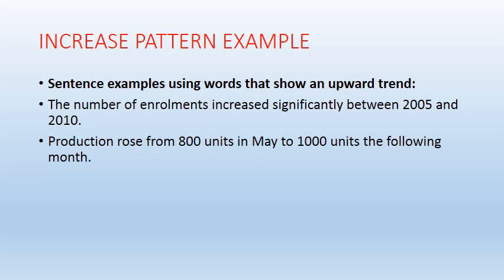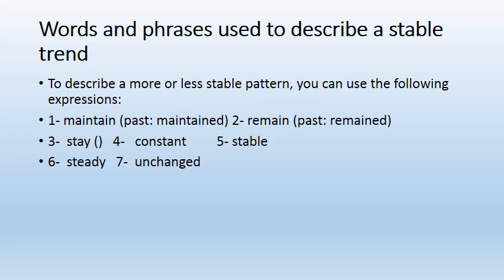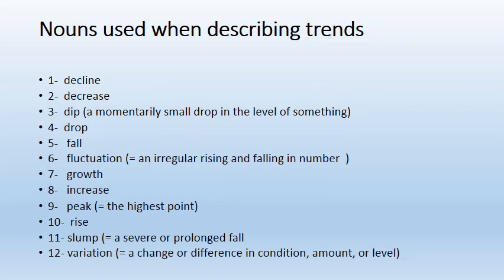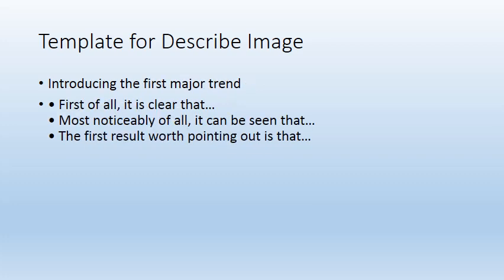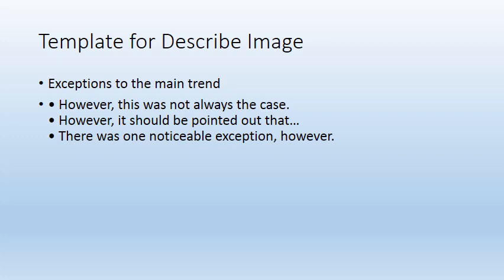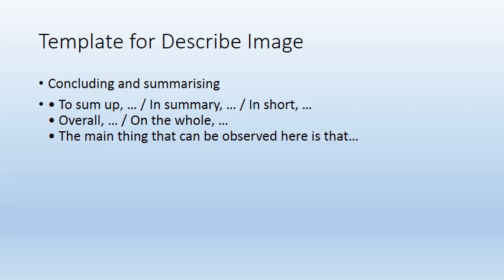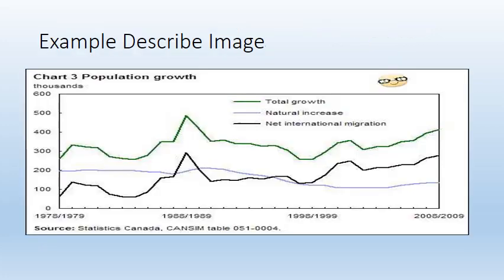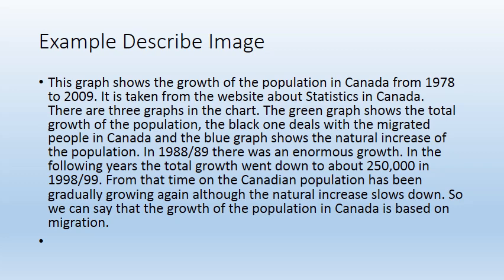PTE Speaking Describe Image Template and Vocabulary with good example for PTE Real Exam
bharat bhushan pte
pte listening test
write from dictation pte tips
pte
highlight correct summary pte tips and tricks
pte write from dictation
pte summarize written text
pte listening multiple choice multiple answers

pte essay

highlight correct summary 2018

pte reorder paragraph tips

highlight correct summary pte

reorder paragraphs in pte practice

pte listening highlight correct summary tips and tricks

pte highlight correct summary

template for writing essay in pte

pte reading re order after march
reading and writing fill in the blanks in pte tips and tricks

pte essay writing tips

describe image pte

pte writing test

vocubalary pte
pte listening multiple-choice choose single answer strategies
pte listening fill in the blanks tips and tricks

pte exam